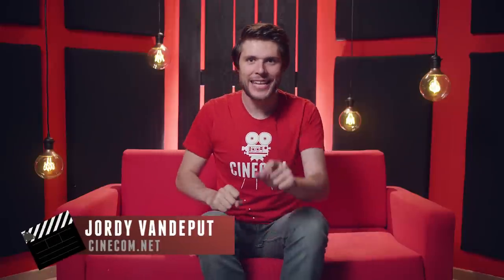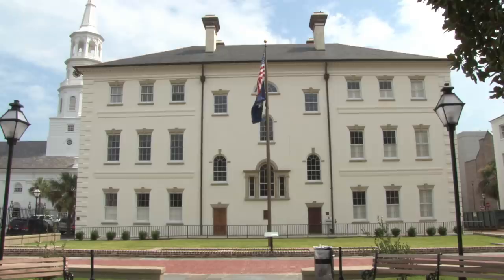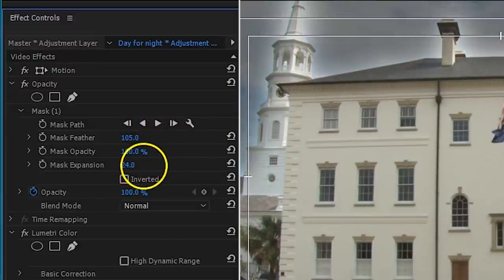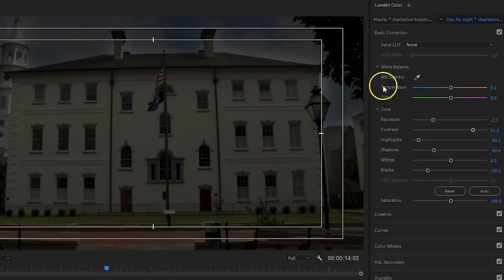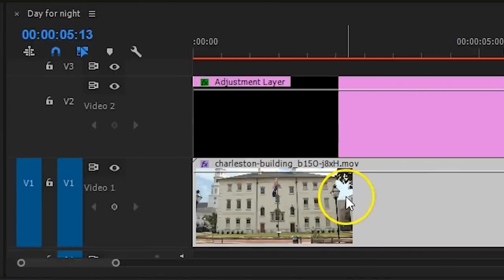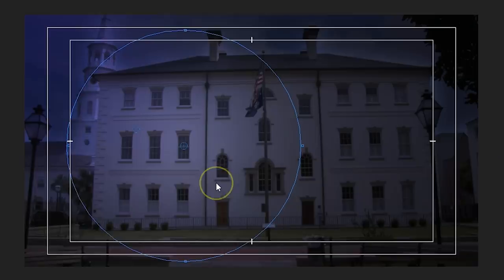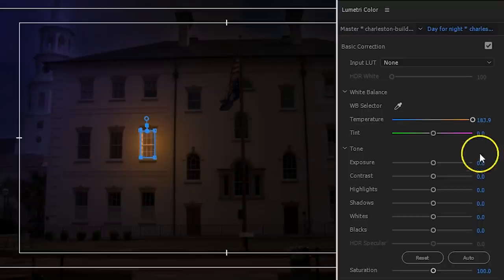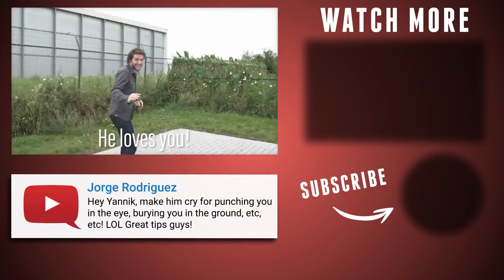CINEMATIC DAY for NIGHT in PREMIERE PRO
🎬 Master Filmmaking, Video Editing, & VFX in One Bundle! - Create an advanced day for night in Premiere Pro. Turn a day shot into a night shot with Color Grading to get that realistic & cinematic look